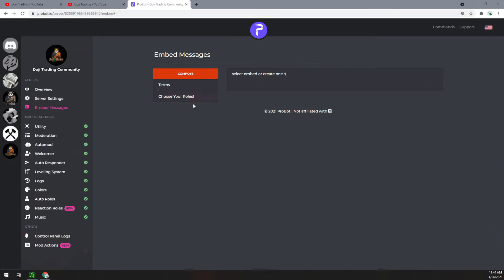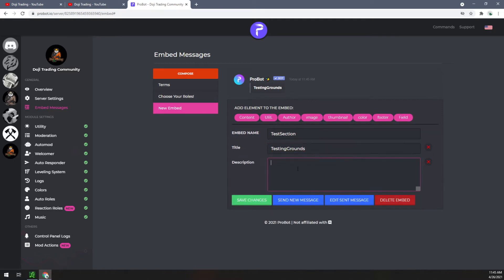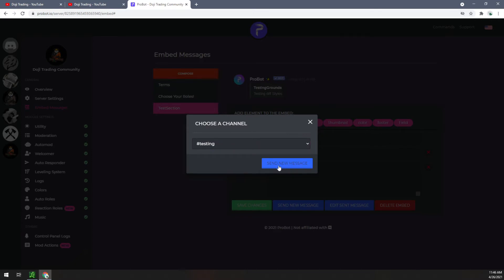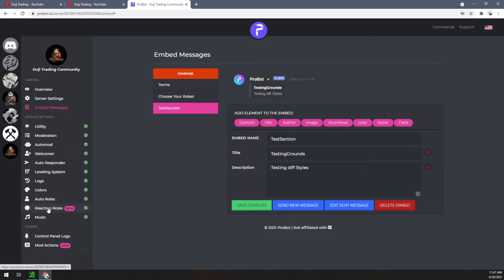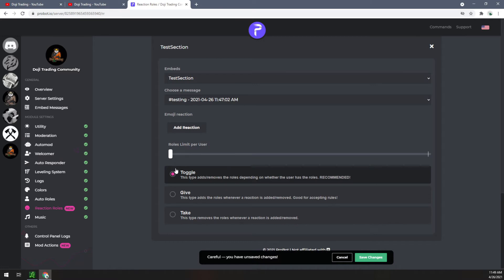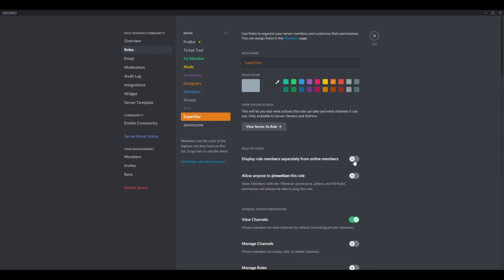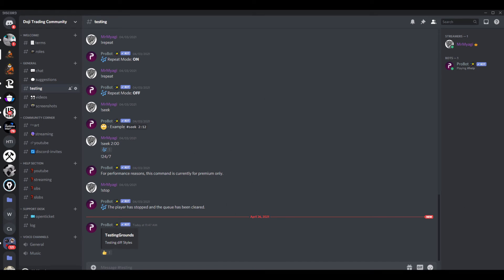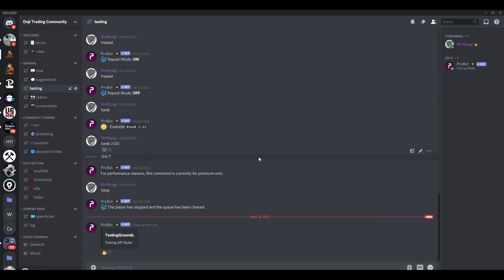ProBot - Toggle / Give / Take - Reaction Roles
Let's take a look at the Toggle / Give / Take options that you can choose from while creating your reaction roles. This video will go through an example of setting one up and using each of the options (Toggle / Give / Take) to show how/why you may find a need to use them. Hope this helps!

Questions or Suggestions please let me know!